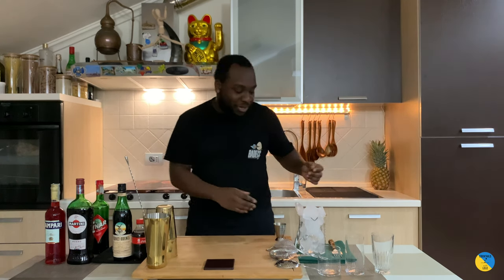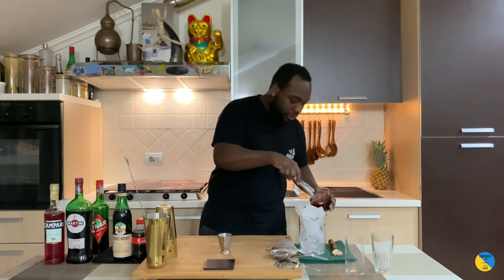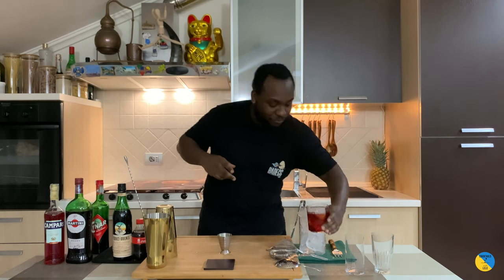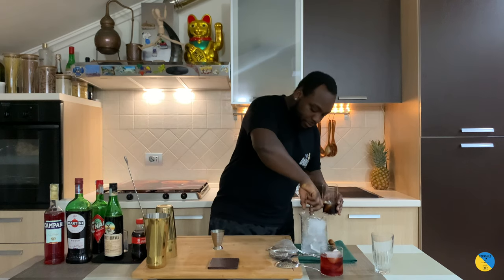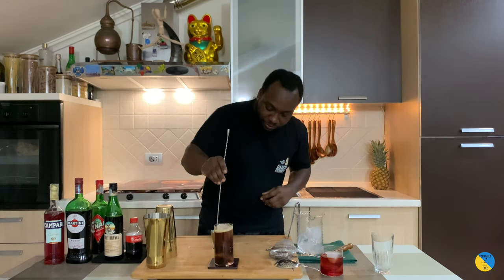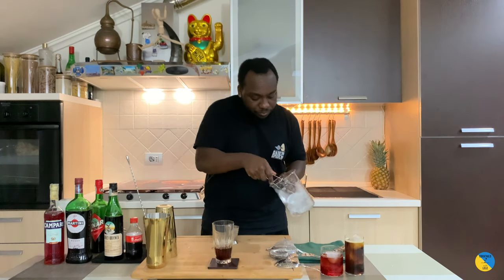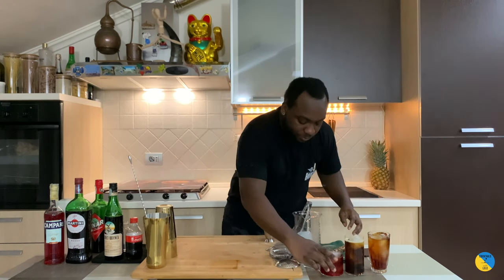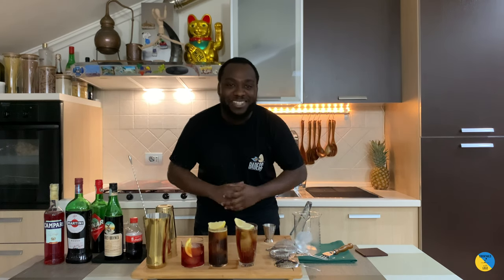3 SPECIAL COCKTAILS for CHRISTMAS with LELE | MILANO-TORINO, FERNET & COLA, CYNAR & TONIC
How to make a M&M with LELE | COCKTAIL with MEZCAL and AMARO MONTENEGRO

Merry Christmas to everyone!
3 special cocktails very fast to make. Just 2 ingredients!

INGREDIENTS:
• 00:15 Milano-Torino
60ml Campari
60ml Sweet Vermouth

• 01:13 Fernet & Cola
60ml Fernet Branca
100ml CocaCola

• 02:14 Cynar & Tonic
50ml Cynar
100ml Tonic Water

• 02:57 Garnish